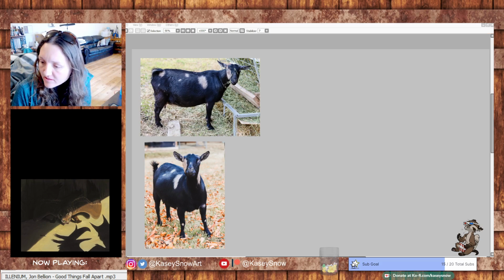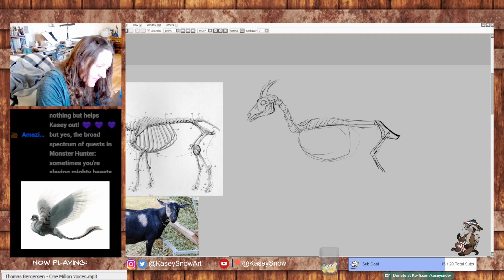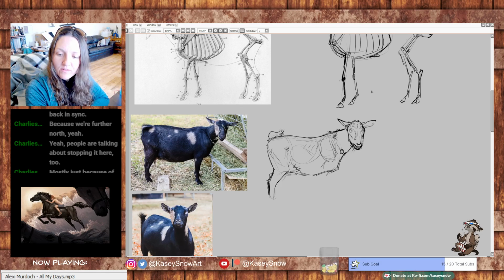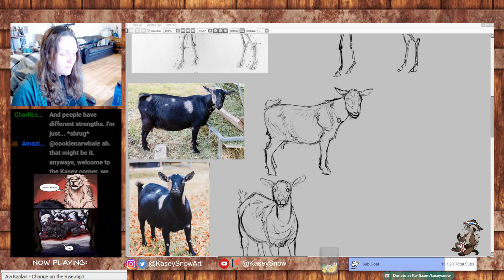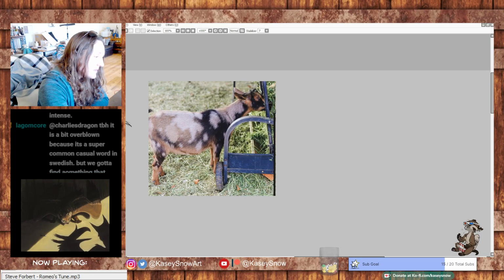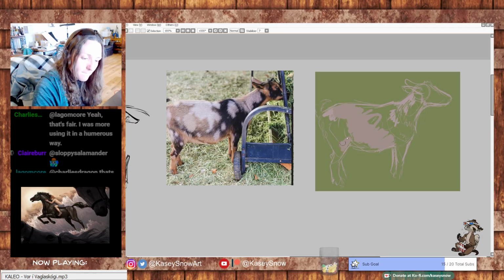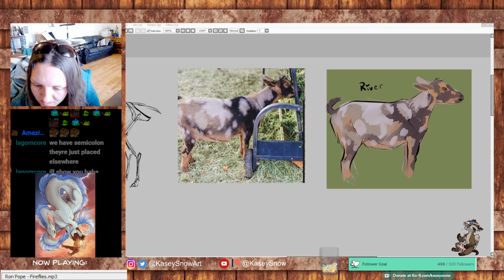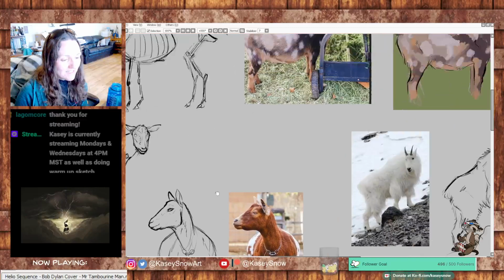Warmup Sketch Stream 024: Goats!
Today we drew goats to warm up! Learn to draw and study goats with me!

Catch these live on twitch Mon, Tues, and Weds at 10AM Mountain Time:
The VODs stay up there for two weeks before they're gone forever. I am currently only uploading warm up sketch stream sessions to Youtube, but let me know if you'd like to see my other streams here too. :)

Currently doing warm up sketch streams Mon, Tues, and Weds at 10AM MST and longer form streams Mon and Weds afternoons